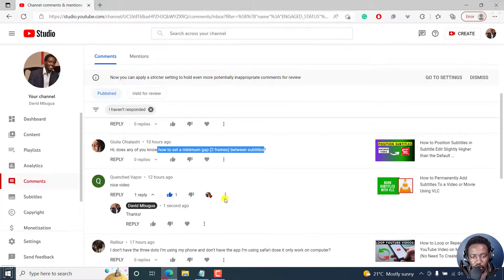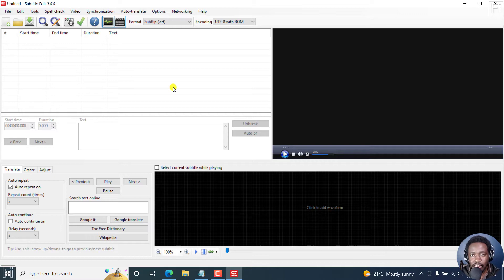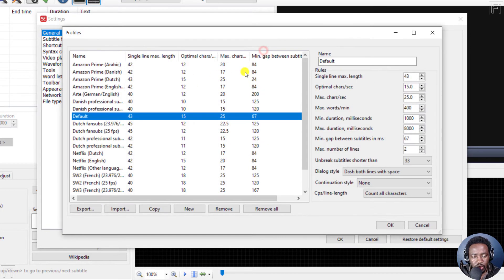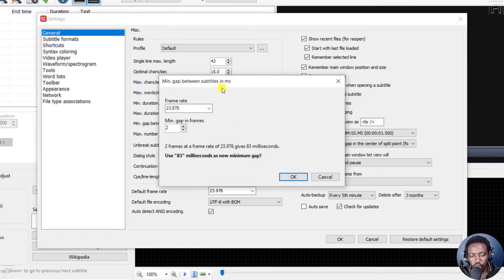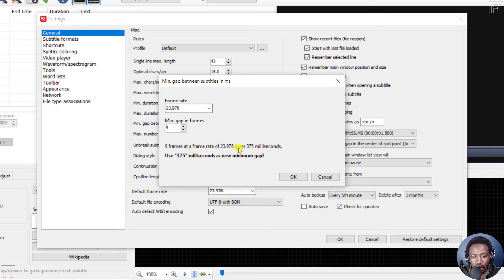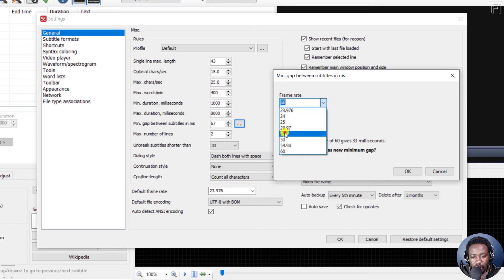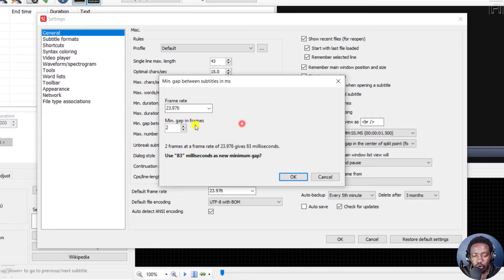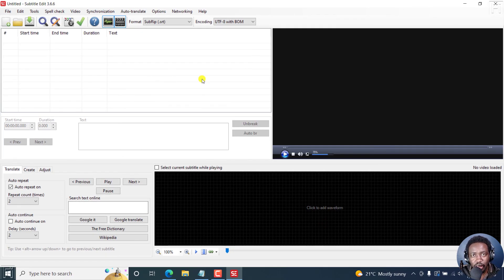How to Set the Minimum Gap (2 Frames) Between Subtitles in Subtitle Edit Tutorial |Answer Video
In this video, I'll show you How to Set the Minimum Gap (2 Frames) Between Subtitles in Subtitle Edit.